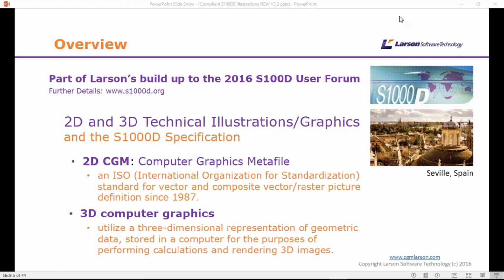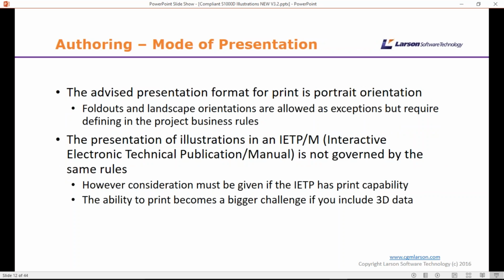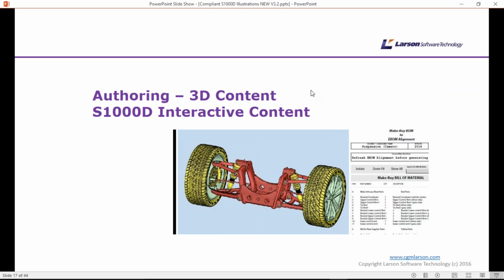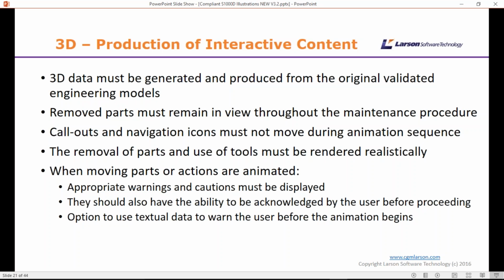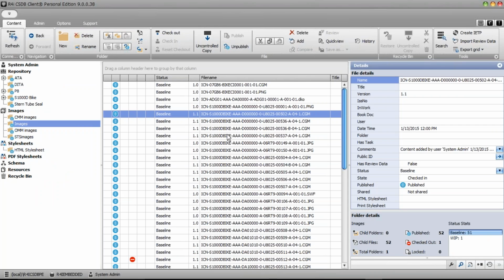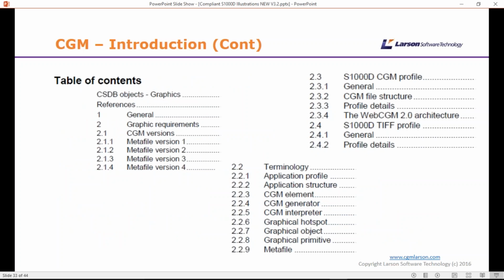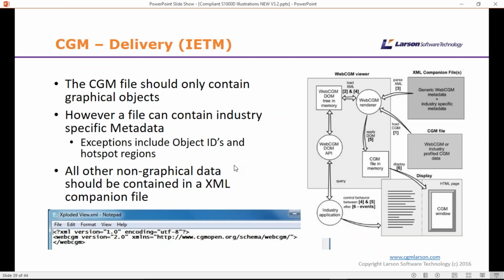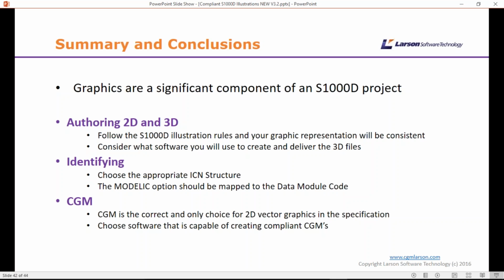Compliant S1000D Illustrations 2016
The webinar will provide valuable information with respect to the S1000D specification and more specifically the creation and delivery of compliant Technical Illustrations. We will also discuss the use of 3D data and the guidelines provided by the specification.